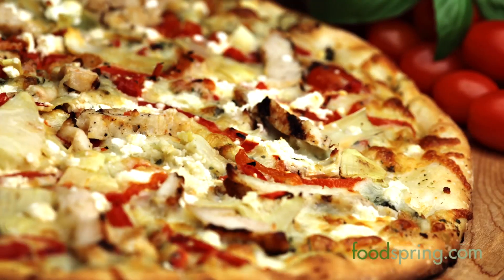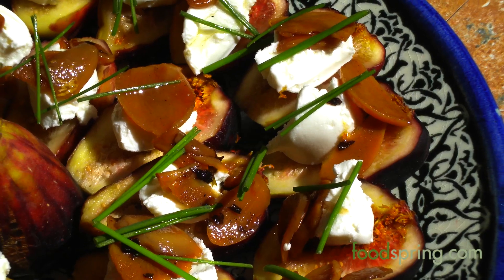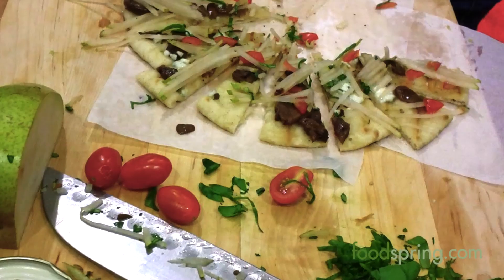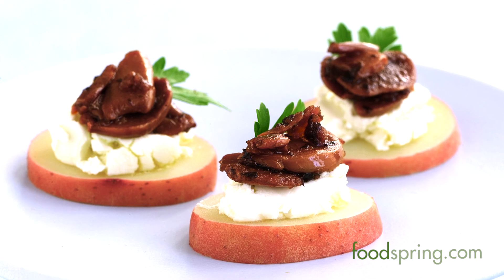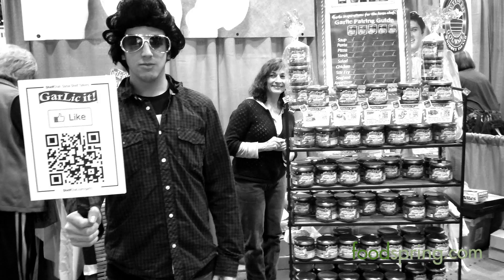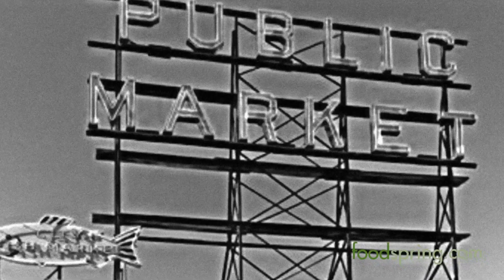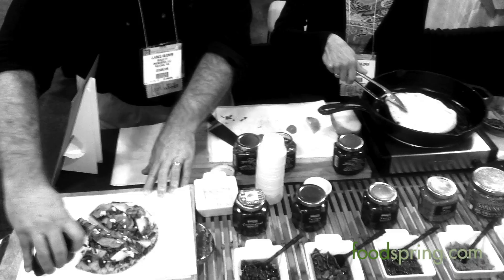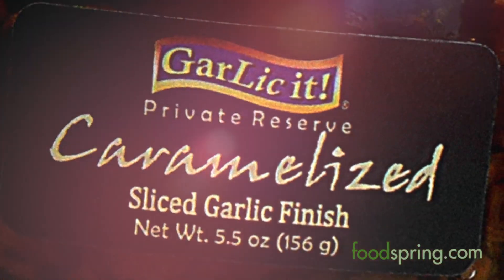Meet the Producer: Garlic It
Husband and wife team, Llance and Lori Kezner, explain how their company, Garlic It, and their award-winning Caramelized Garlic came to be.